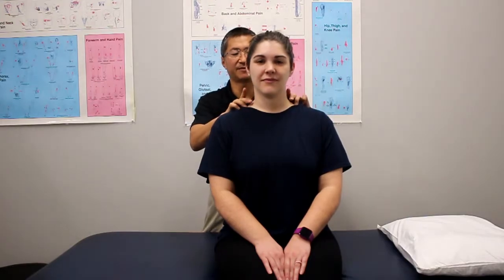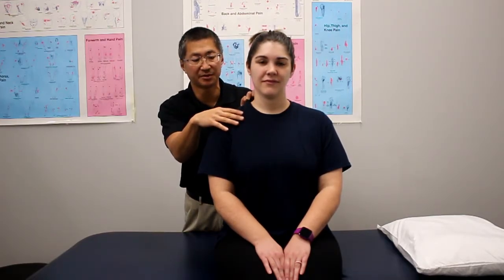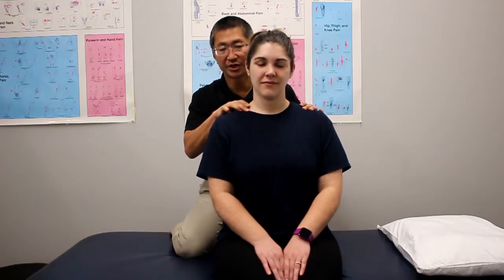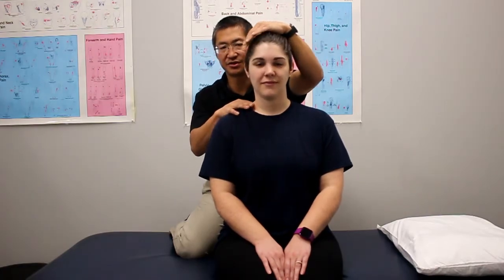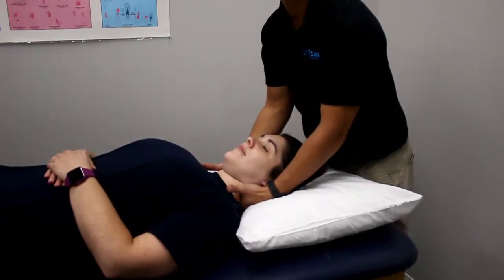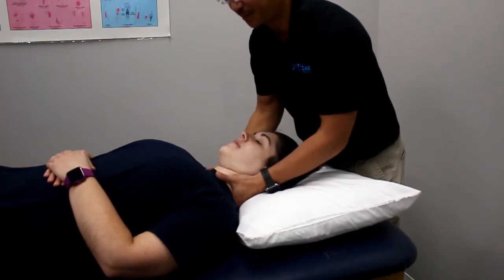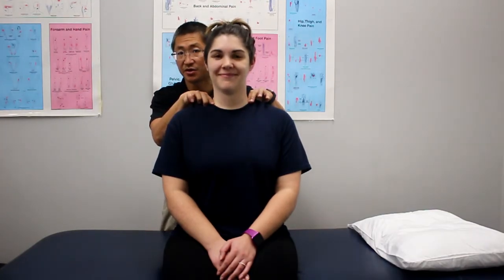Neck Pain Relief - Correct an elevated first rib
Do you have neck and arm pain that is not resolving. A common cause of pain is an elevated first rib. In this video, Ting Oh, PT shows you 2 simple techniques to correct an elevated first rib.